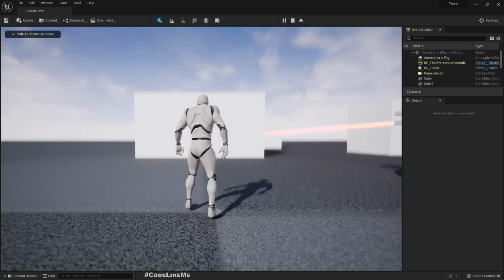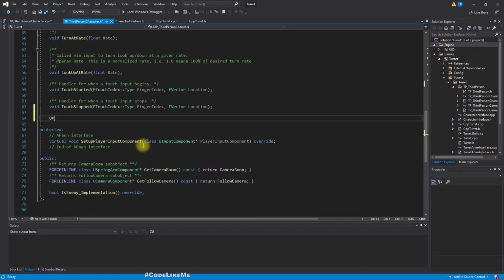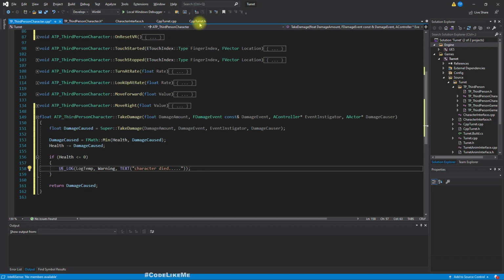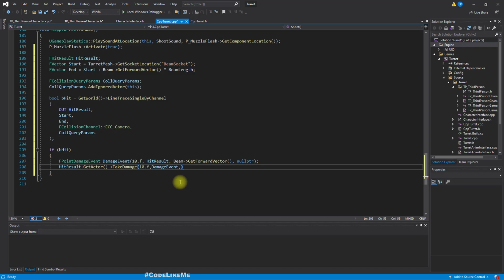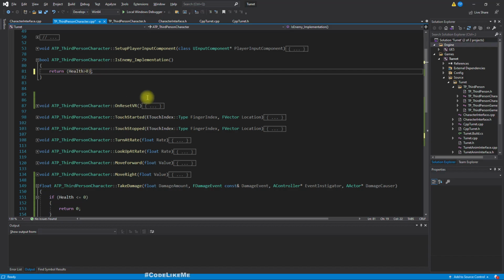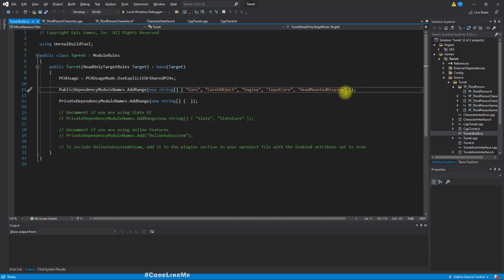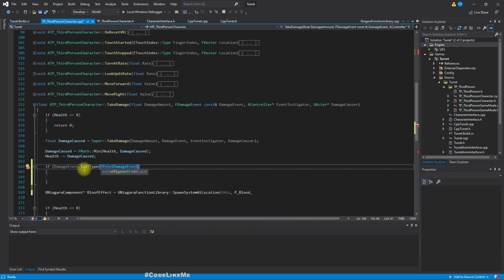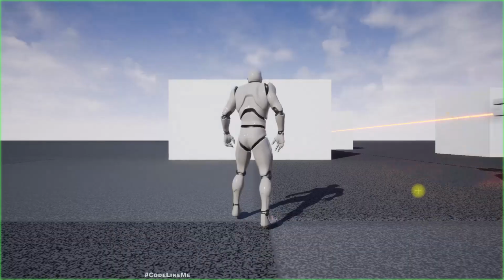Unreal Engine 5 C++ Tutorial - Turret #7 - Damage and Kill Characters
This is part 7 of the Turret system in unreal engine 5 using C++. Today, we are going to work on damaging the player character when it gets hit by the bullets of the turret. Here, we will do a simple  line trace in C++ to detect if any character get hit by the bullet. If yes, the Damage event will be called on that hit actor. This damage event will be overridden in the character class to decrease the health value and spawn blood particles. If the health is reduced to 0, the character will die. On death, a ragdoll effect will be activated on the character mesh and the player will not be able to give any inputs. All of these will be implemented in C++.